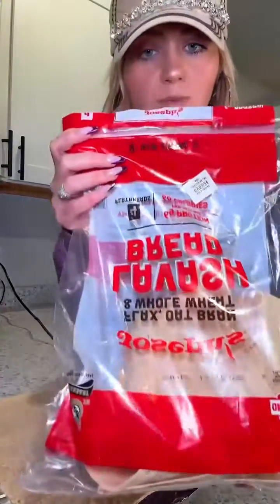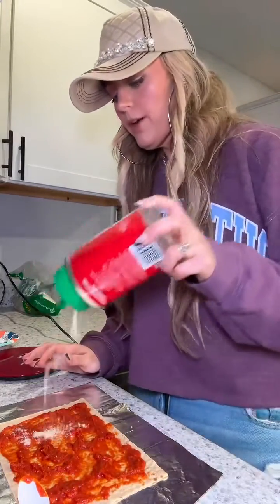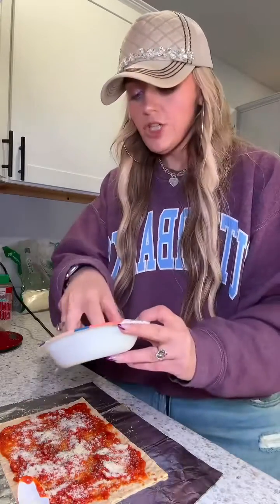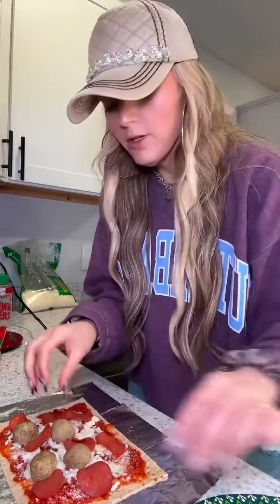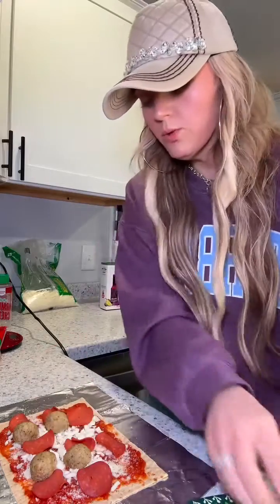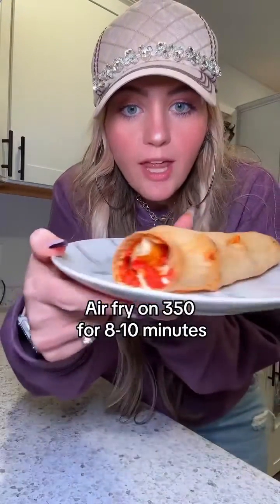This meatball roll-up is chef’s kiss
I never would have imagined a pizza roll-up could change my life? So might as well make a meatball roll-up too!